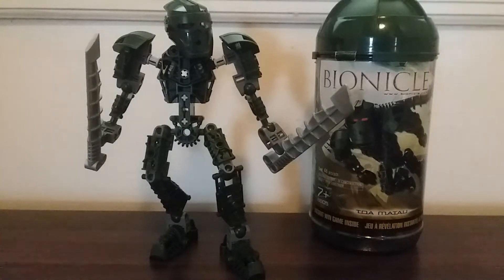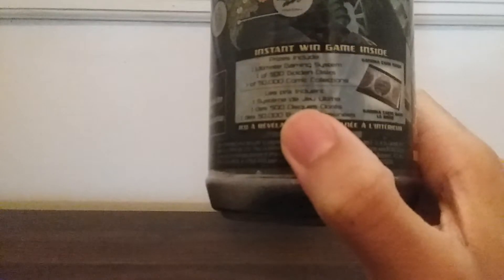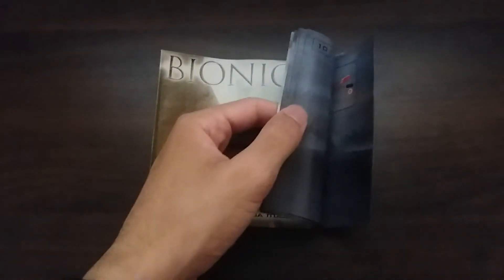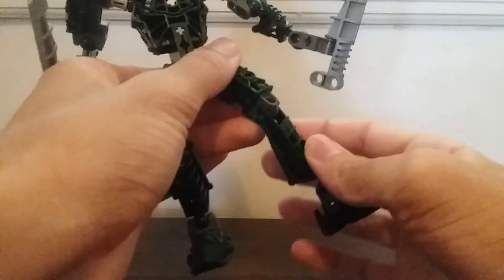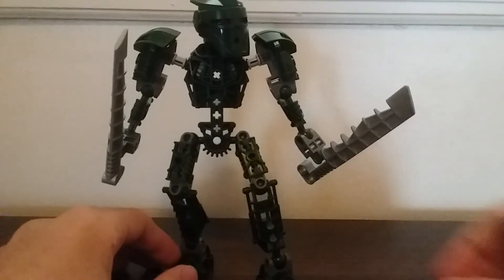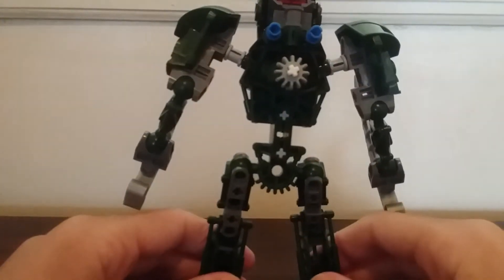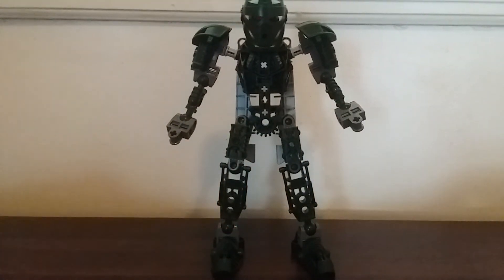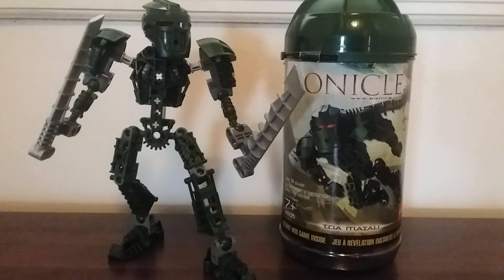Lego Bionicle Toa Matau Review! 8605 (2004)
Here is a look at a nice Bionicle set from 2004. The Metru are my personal favorite Toa from the original Bionicle range.

I try to make videos as often as possible, preferably at least once a week, but if I do not, it is because I am busy.